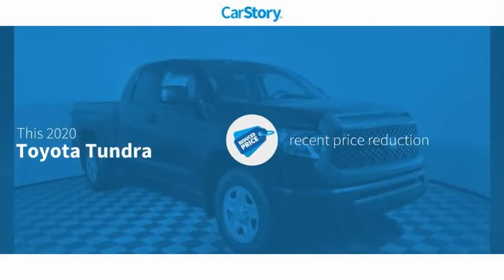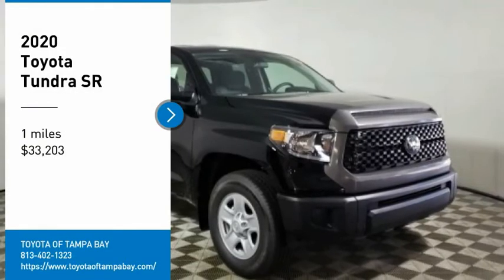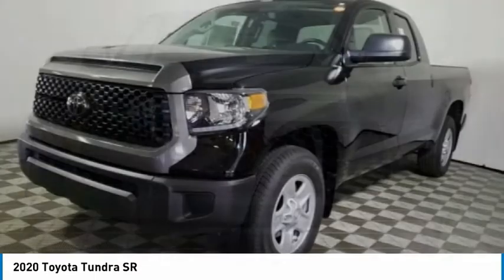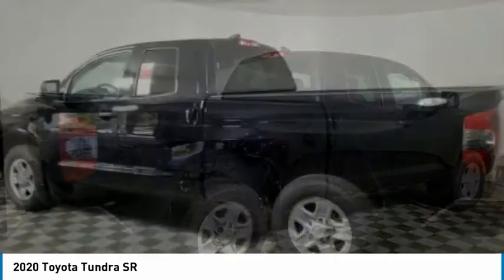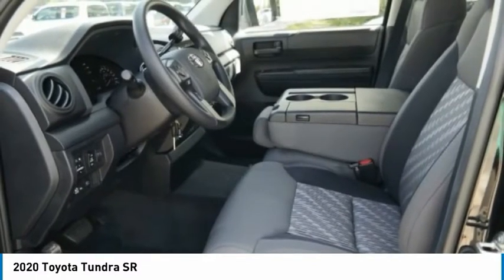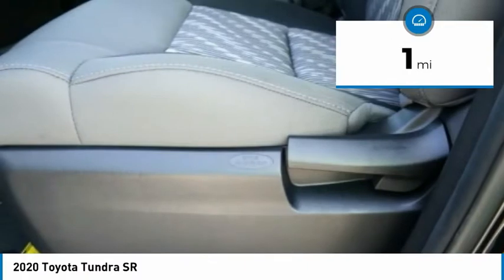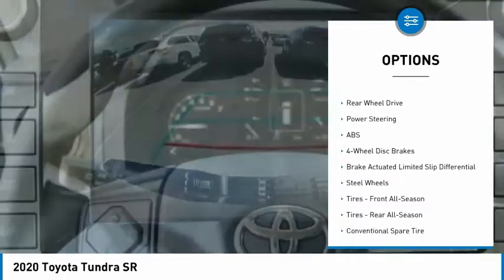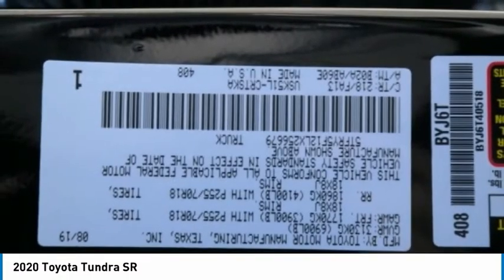2020 Toyota Tundra X256679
2020 Toyota Tundra SR

Black 2020 Toyota Tundra SR RWD 6-Speed Automatic Electronic with Overdrive i-Force 5.7L V8 DOHC 32V LEV Graph Fabric.